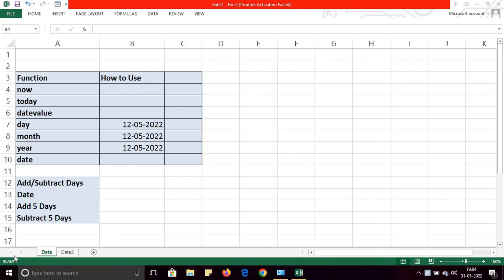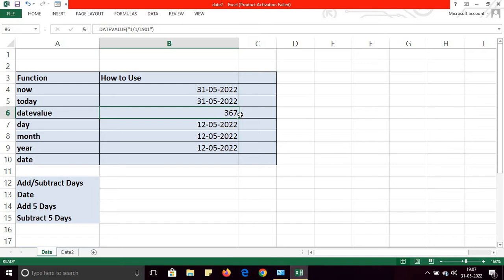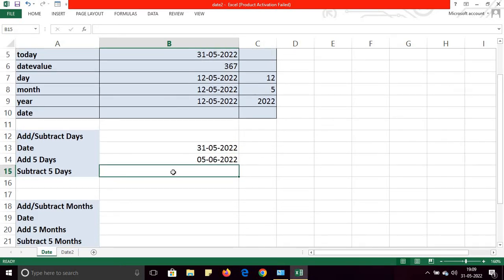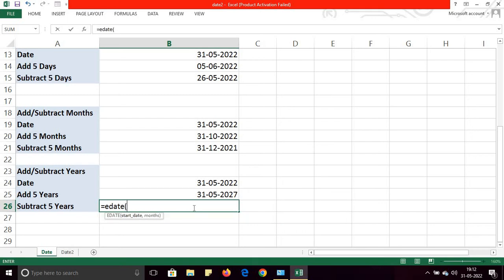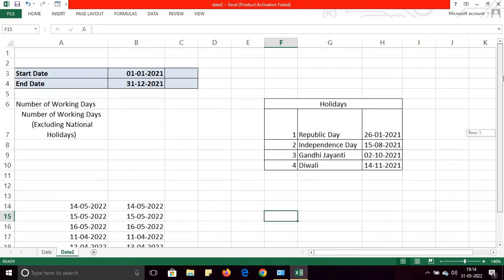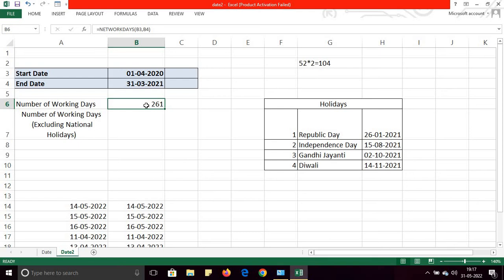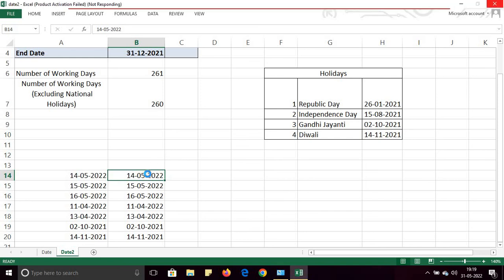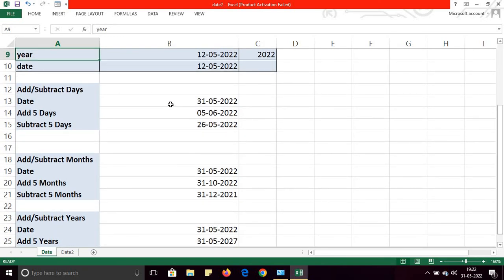MS Excel Tutorials: Date Functions in Microsoft Excel | Important Excel Date Functions with Examples